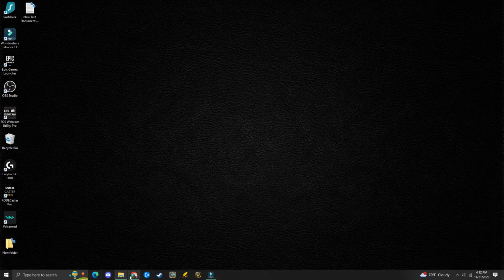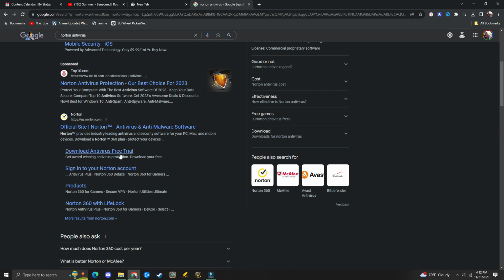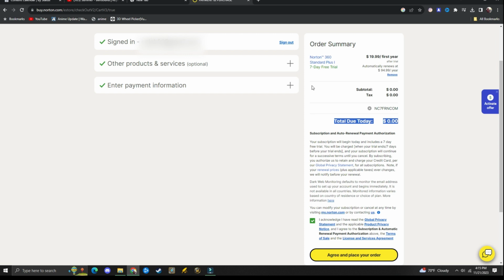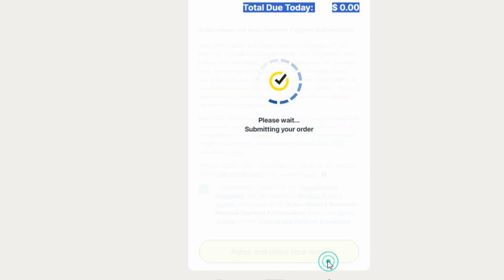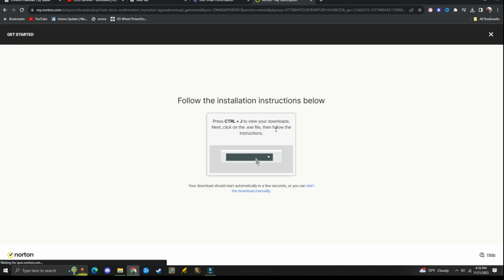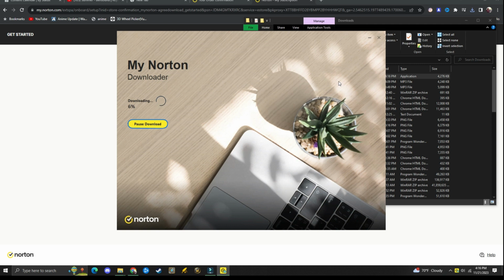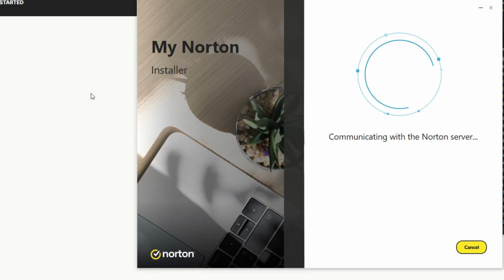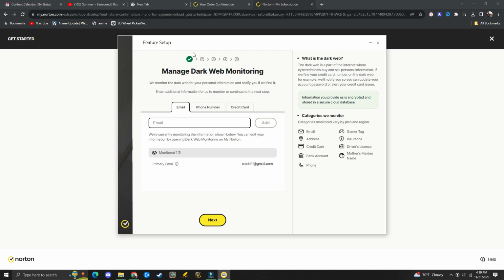How to Download and Install Norton Antivirus in Less than 3 minutes!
How to Download & Install Norton Antivirus - 3 Minute Norton Tutorial: Learn how to download and install Norton in 2024 for top-notch security!

🔒 Welcome to our comprehensive tutorial on 'How to Download and Install Norton Antivirus'! 🔒

🎥 In this video, we dive into the simple yet essential steps to ensure your computer is protected with one of the leading antivirus software - Norton. We know that online security is more important than ever, and we're here to make the process of securing your device easy and hassle-free.

👨‍💻 What's Inside:

Introduction: We start with a brief overview of Norton Antivirus, discussing its key features and why it's a top choice for PC security.
System Requirements: Before diving into the installation, we'll cover the minimum system requirements to ensure Norton runs smoothly on your computer.
Downloading Norton: Next, we guide you through the process of downloading Norton Antivirus. We'll show you where to find the software, how to choose the right version for your needs, and what to watch out for during the download process.
Installation Process: Our step-by-step walkthrough will help you through the installation process. We'll cover everything from opening the installer to choosing the right settings for your needs.
Activation and Setup: Once installed, we'll guide you on how to activate your Norton Antivirus using a product key and how to set up your initial security preferences.
First Scan: We'll demonstrate how to perform your first scan with Norton, ensuring your computer is free from any threats from the get-go.
Additional Features: Learn about Norton's additional features, including real-time protection, firewall settings, and parental controls.
Troubleshooting Common Issues: We address some common installation and setup issues and provide solutions to ensure a smooth setup experience.

I hope you enjoyed my video on How to Download and Install Norton Antivirus in Less than 3 minutes!